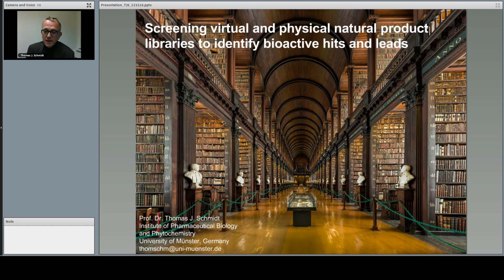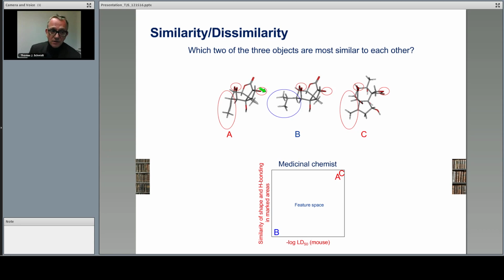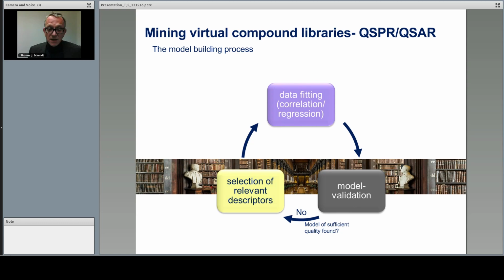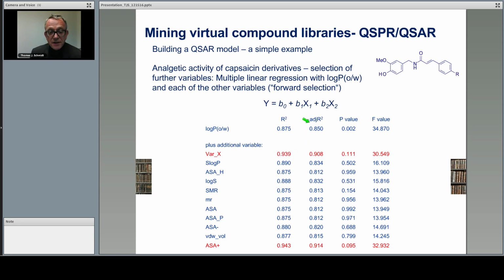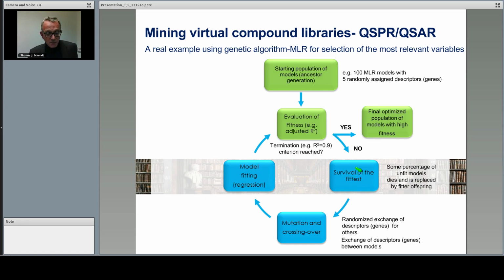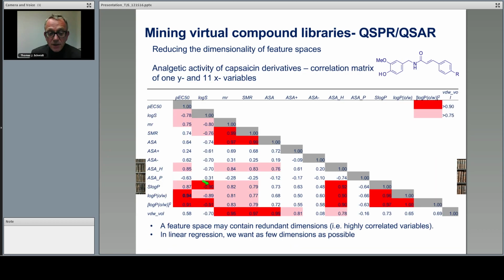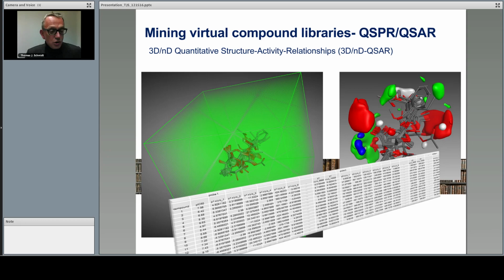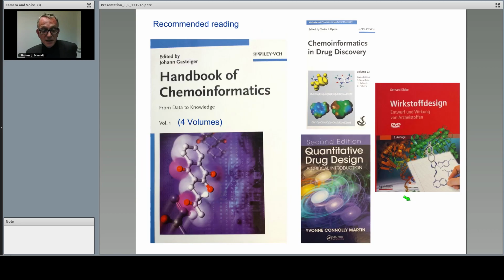GA Podcast: Screening virtual and physical natural product libraries to identify bioactive hits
Prof. Thomas Schmidt, University of Münster